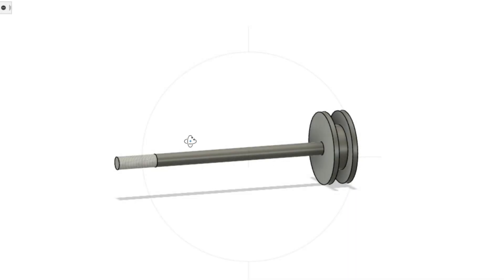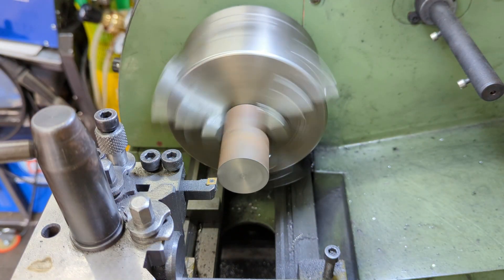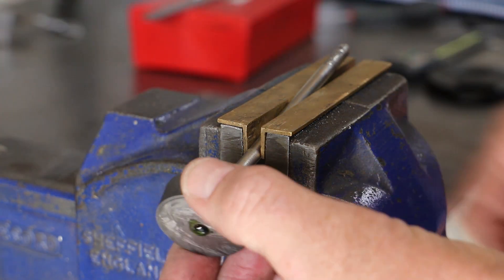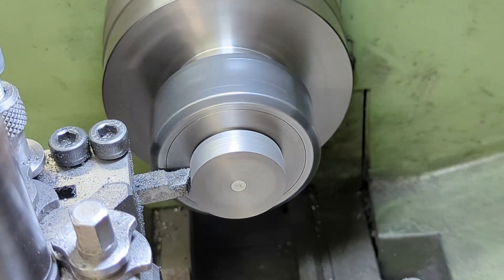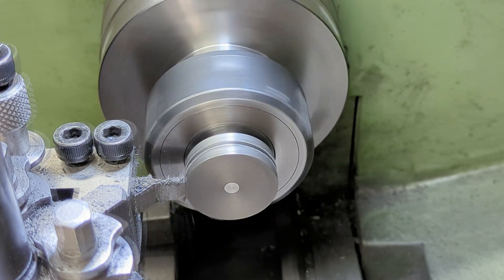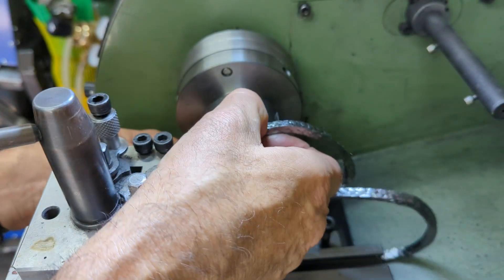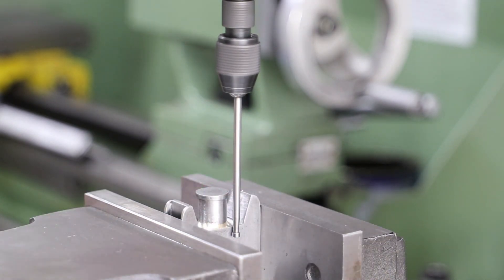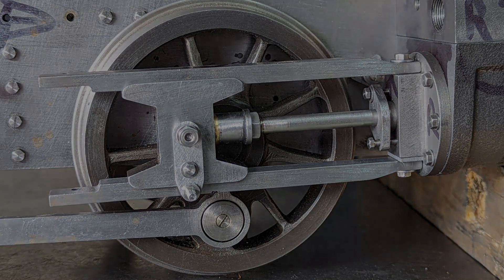Part 31: The Pistons and Piston Rods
In this video I cover off the machining of the Pistons, Piston Rods and finish off the Crossheads.